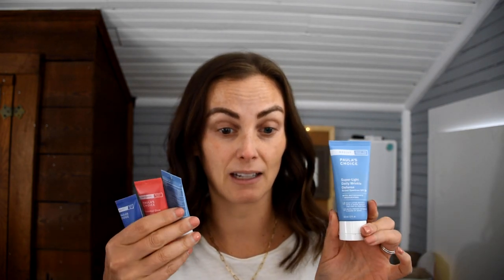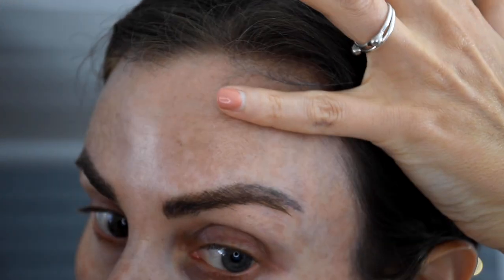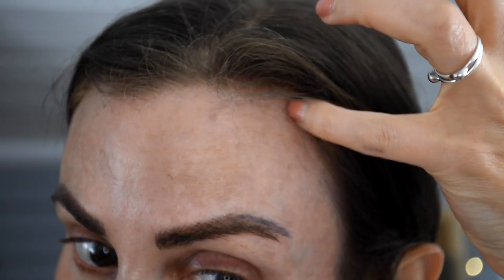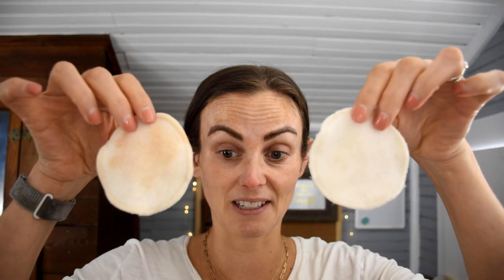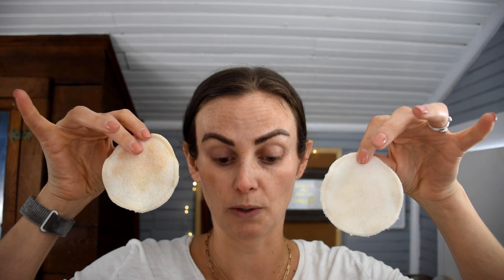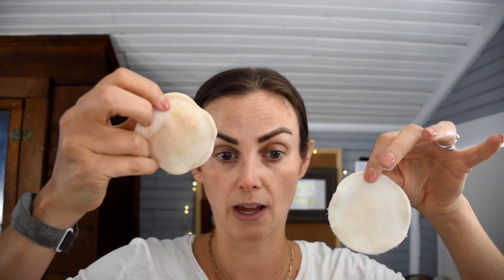Testing out BEST-SELLING Paula's Choice Sunscreens | Mini SPF Haul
I was ecited to try Paula's Choice for the first time...and am also glad I was able to try the travel sizes for most of them. Have you tried any? If so, what's your favorite?
➡️  ➡️  ➡️  PRODUCTS USED  ⬅️   ⬅️   ⬅️
Paula's Choice Super-Light Wrinkle Defense - (MINERAL OPTION)
Paula's Choice Essential Glow Moisturizer - (MINERAL OPTION)
Paula's Choice Youth-Extending Daily Hydrating Fluid - (CHEMICAL OPTION)
Paula's Choice Skin Restoring Moisturizer - (CHEMICAL OPTION)
➡️  ➡️  ➡️  OTHER SUNSCREENS I RECOMMEND  ⬅️   ⬅️   ⬅️
Bliss Block Star -
Kinship Self Reflect -
TIMESTAMPS:
1:49 - Super-Light Wrinkle Defense
6:34 - Essential Glow Moisturizer 10:32 - Youth-Extending Daily Hydrating Fluid
13:04 - Skin Restoring Moisturizer
16:21 - Final Thoughts
ALSO ...Did you know that I have my own skincare brand?!! It's true! Plus/Minus Skincare is my skincare company that offers the best of both worlds: consciously clean ingredients that pack a punch and make a difference on your skin. We know that oftentimes the problem with "natural" skincare is, while they are made with lovely ingredients, they don't always perform like the big-name, high-end brands. That changes with our products. We have carefully formulated products that you can feel comfortable putting on your skin using bio-derived, organic, and EFFECTIVE ingredients that ACTUALLY change your skin for the better. Our name is indicative of our mission: "as conscious of what we put in, as what we leave out"